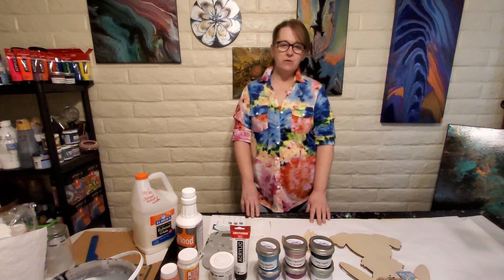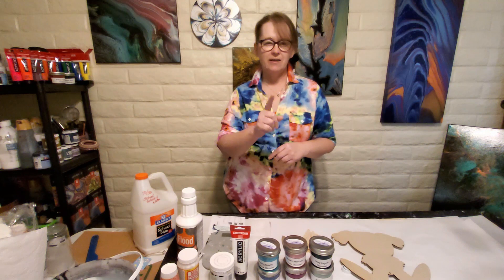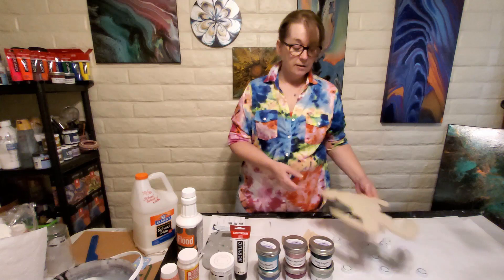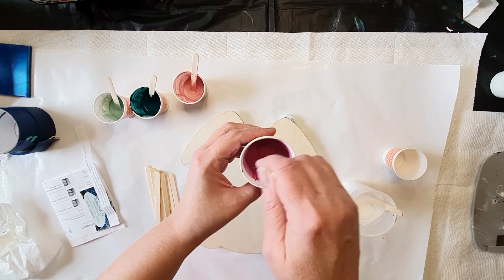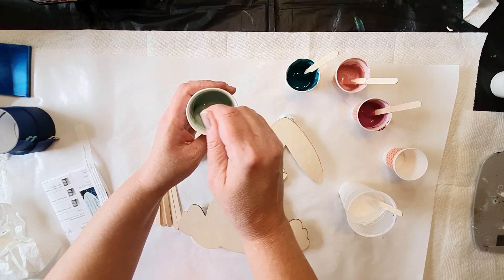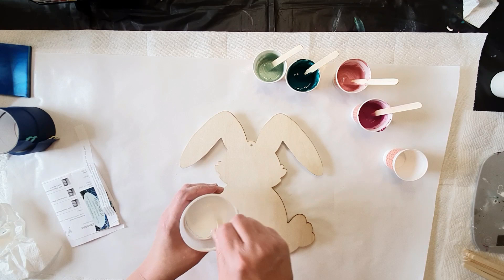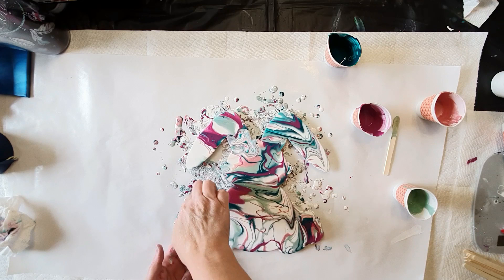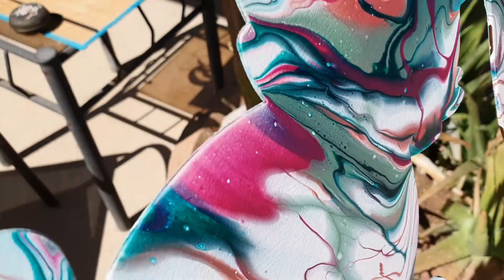Dollar Tree Bunny Pour using Pourage Posse Paints by Christina Welch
Today I'm pouring on a wood cut bunny from the Dollar Tree and I'm using Pourage Posse Paints that I ordered from Christina Welch with the help of a wonderful viewer donation to my PayPal link. I've never used her paints before so I'm very excited to try them. I won't be listing a recipe for this pour because I'm using Floetrol and I'm not confidant on my measurments with it because I rarely ever use it, although I also just purchased another gallon and will be exploring it more.
    Also exciting upcoming Collaborations Monday the15th and Wednesday the 17th so please hit your notification bell so you won't miss them. the 15th will be with Sheri Phaff-PaintBrushed along with Catherine the Paint and the 17th will be with Doris of DF Designs and that will be a Premeire with Live Chat so I hope to Chat and giggle with you all there!

LINKS I now have a PayPal Donation Link so if you’d like to help me out so I can keep making videos, creating more art and trying new products you can just click this link and donate any amount you’d like and a big Thank You in advance for doing so!

To Watch Me Live almost ever Wednsday Night head over too

Safety---
As with anything always follow the manufacturer’s direction/instructions when using any product/tool

It costs you nothing but helps me immensely!

LUVZ & HUGZ Y'ALL 🥰💕